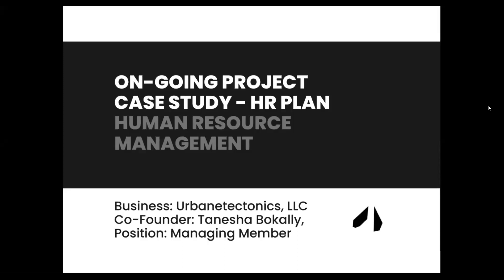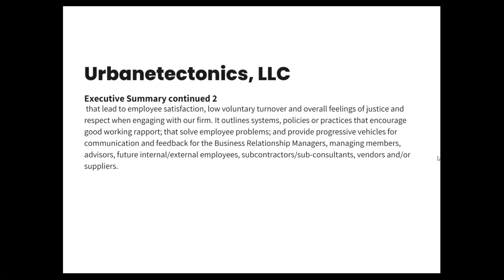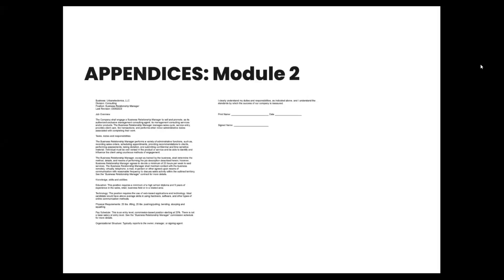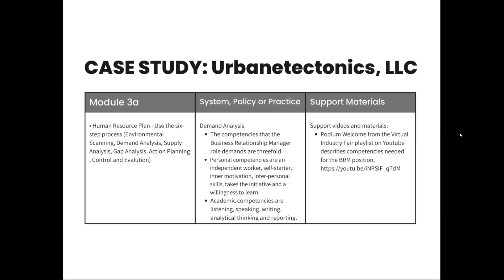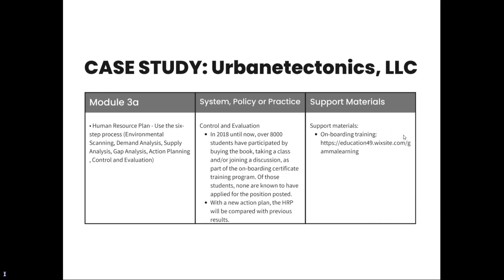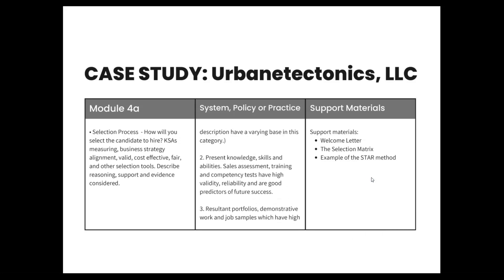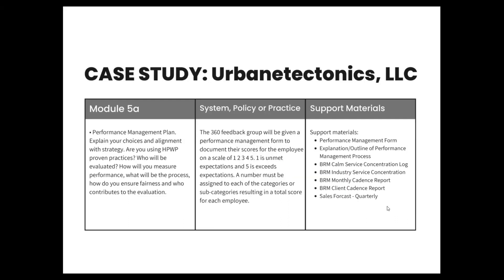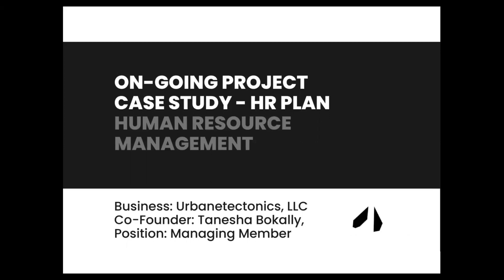Urbanetectonics - Human Resource Plan and Management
Urbanetectonics - Human Resource Plan and Management - Video Narration